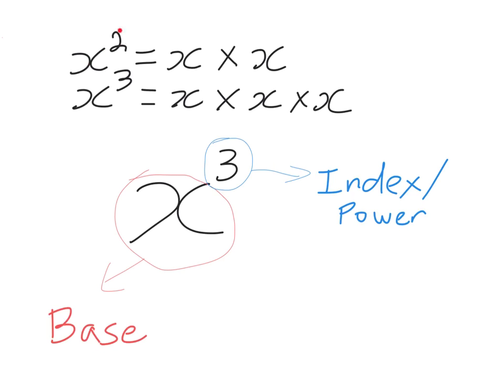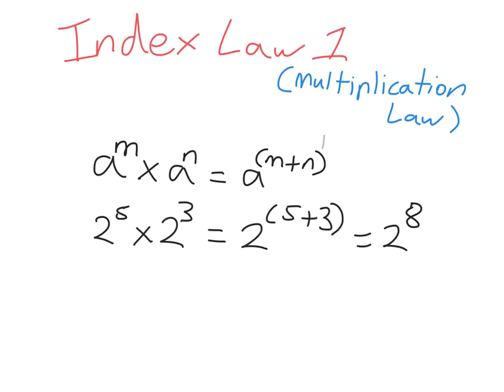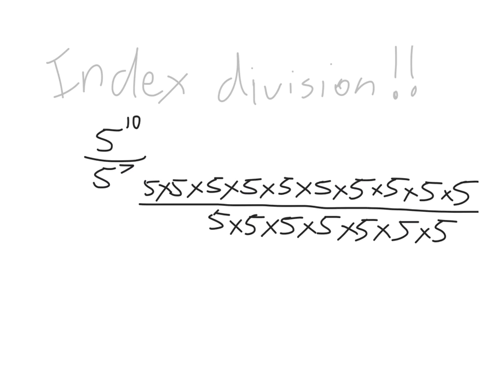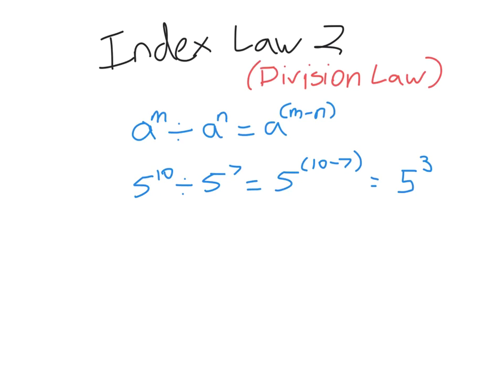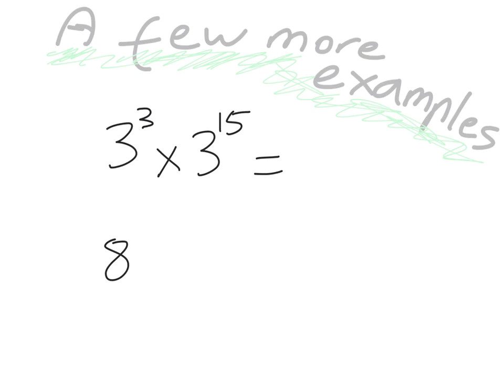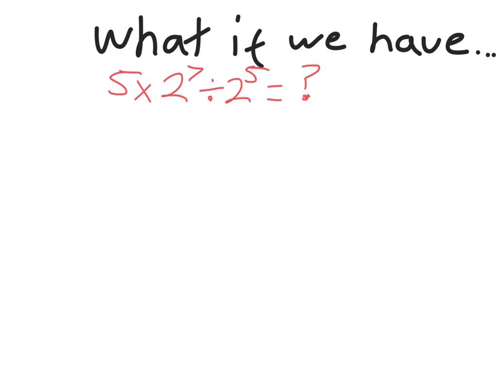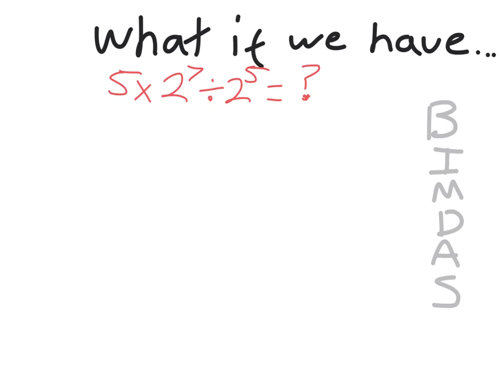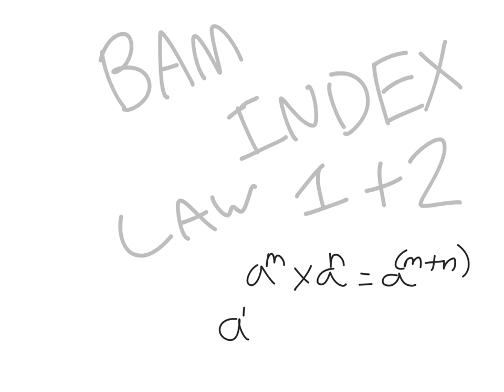Index Laws 1 + 2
This is an introductory video to Index Laws 1 and 2. Index Law 1 is the multiplication rule and Index Law 2 is the division rule.